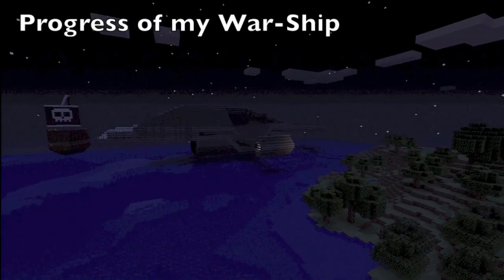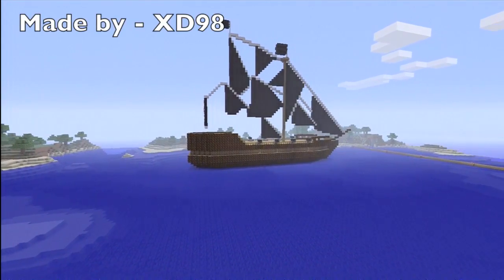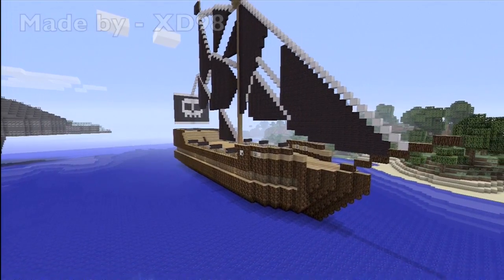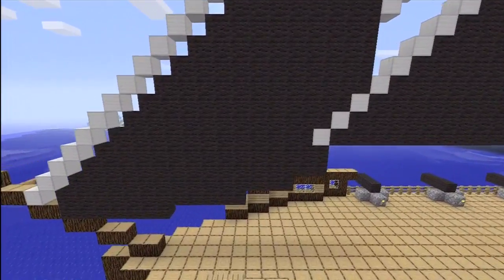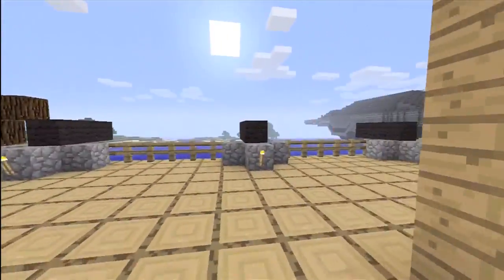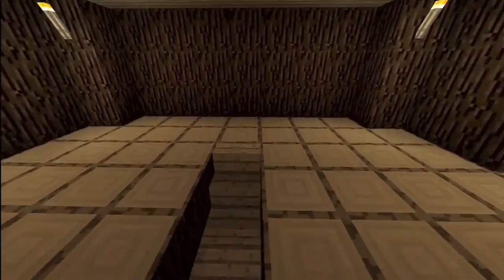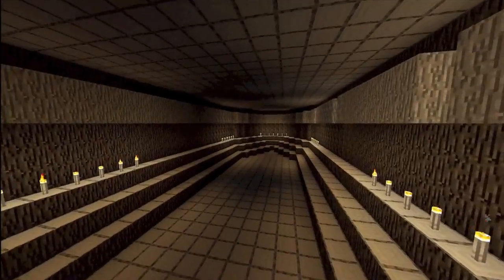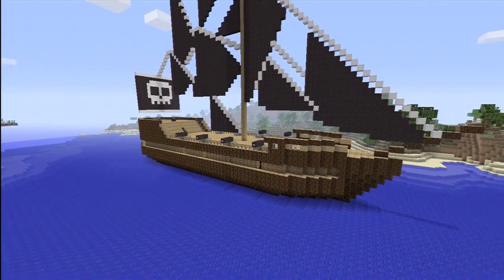Minecraft Xbox 360 Edition : How to create a ship in MineCraft!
Please OPEN!